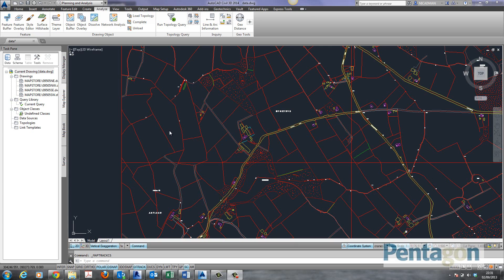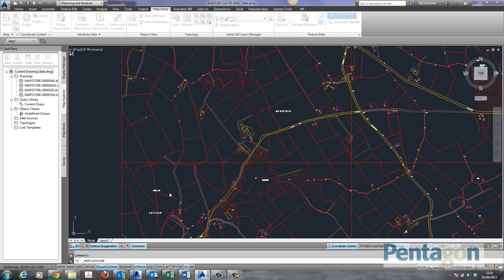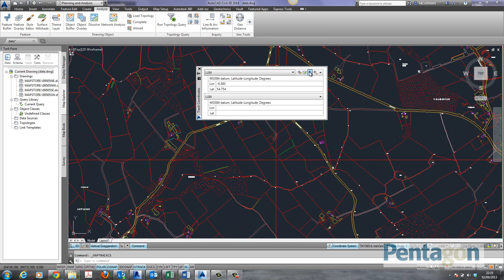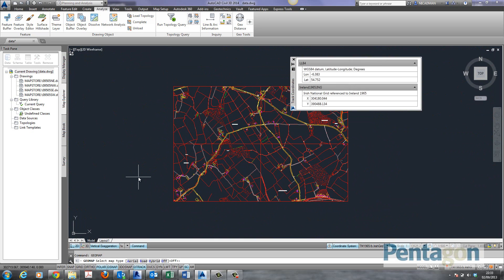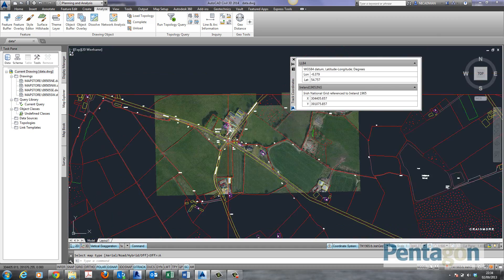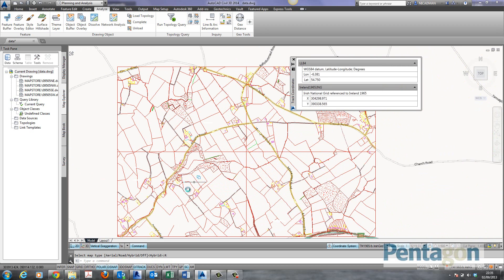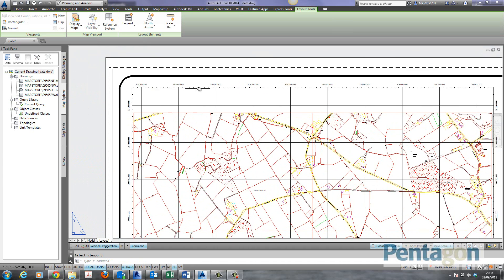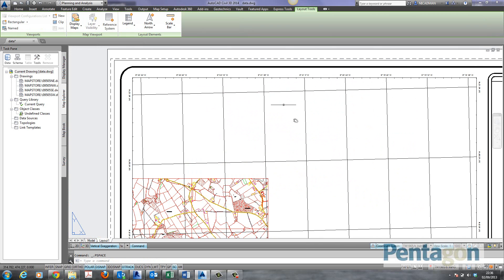3 Great Features about AutoCAD Map and Civil 3D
3 Great features available in AutoCAD Map and Civil 3D you may have missed.